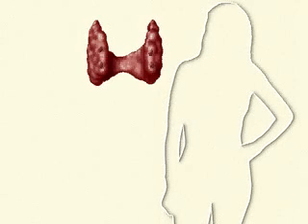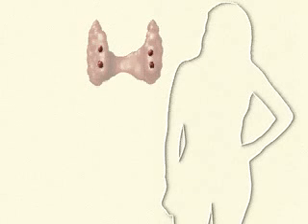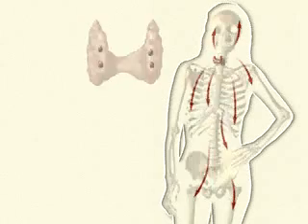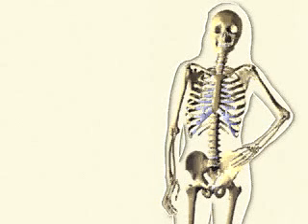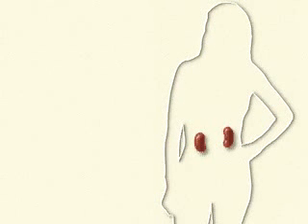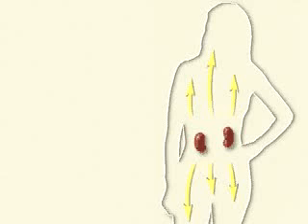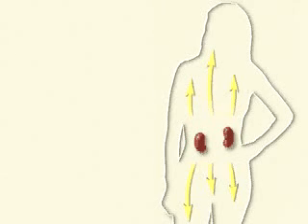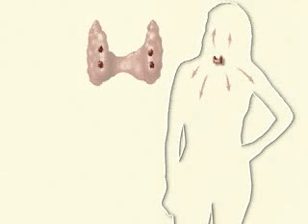Endocrine System, Hormone Action